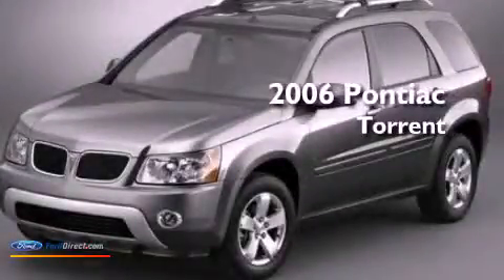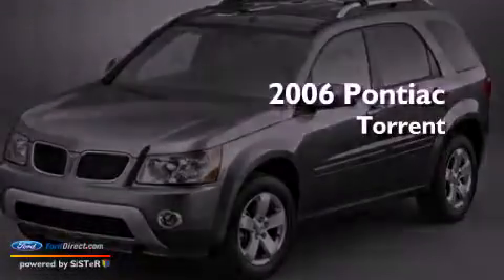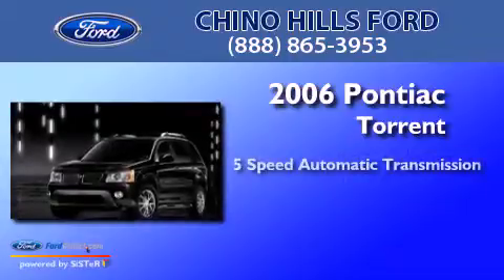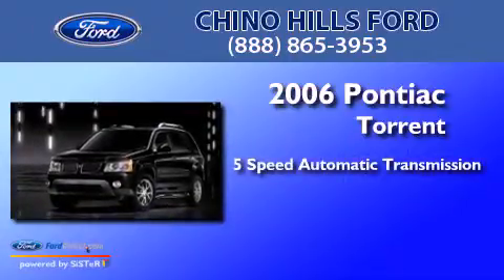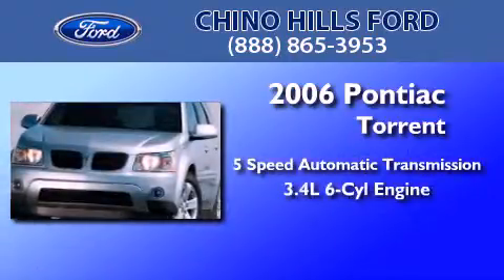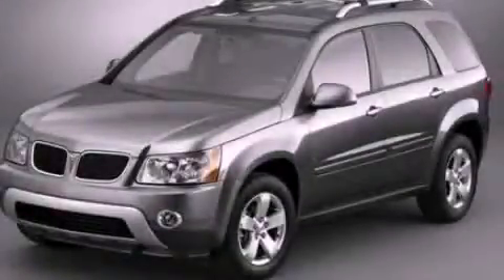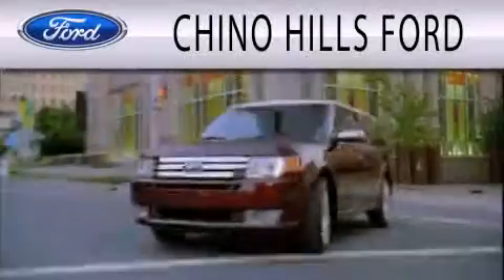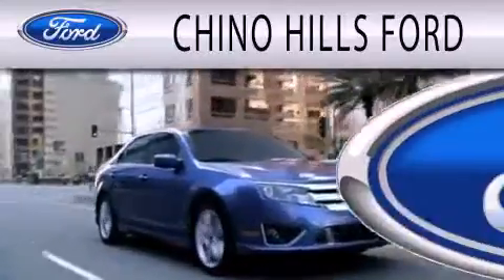2006 PONTIAC TORRENT Chino CA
Year : 2006
 Make : PONTIAC
 Model : TORRENT
 Engine : 3.4L V6
 Trans . : AUTO 5SPD

 Miles : 63,133

 Stock : C336A